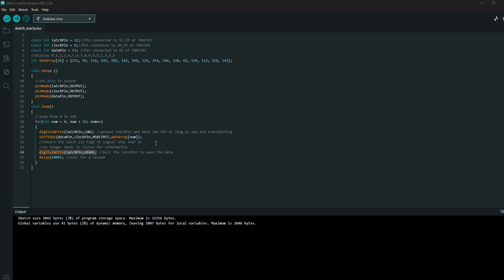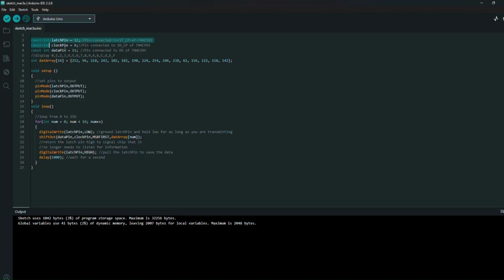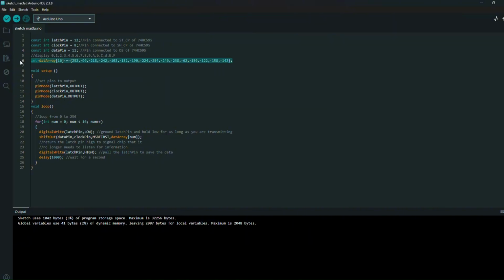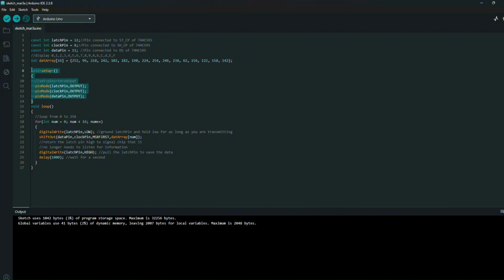DRIVING 7-SEGMENT DISPLAY BY 74HC595